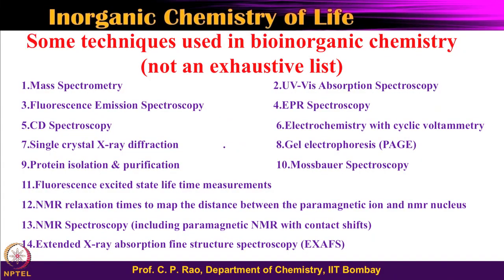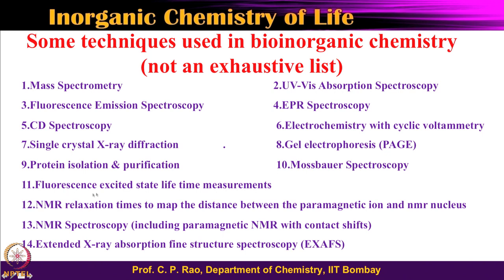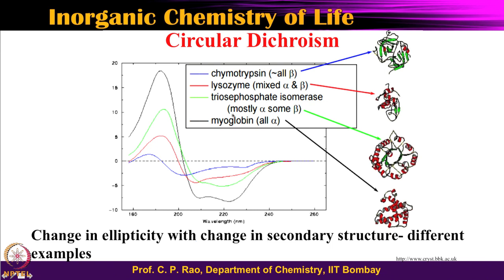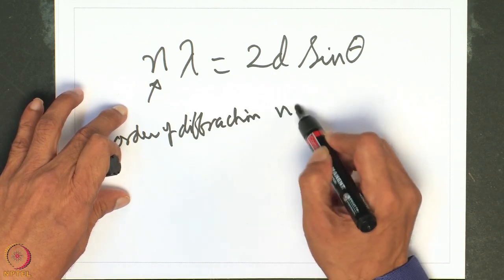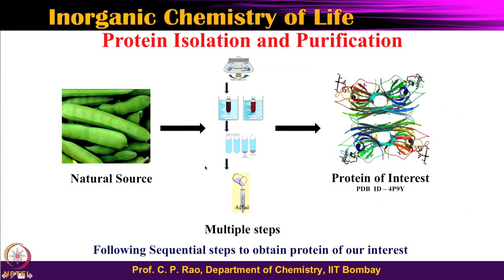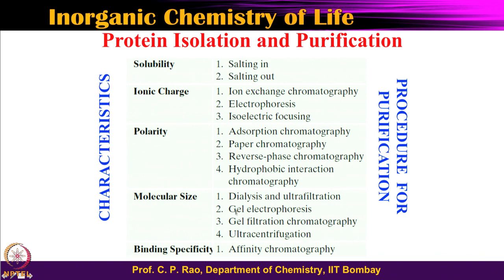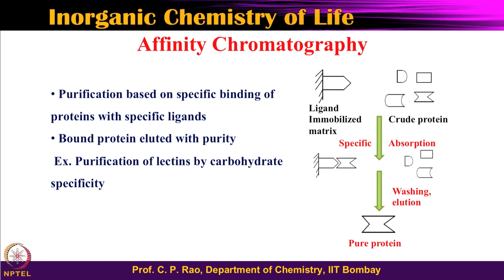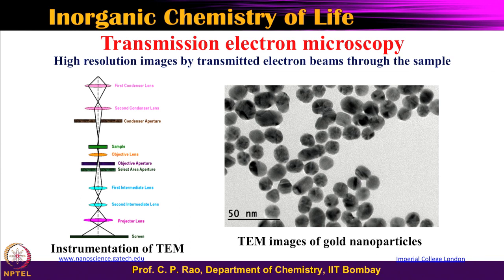Week 3-Lecture 11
Lecture 11 : Techniques used inorganic chemistry life